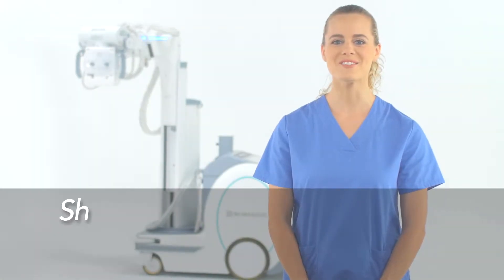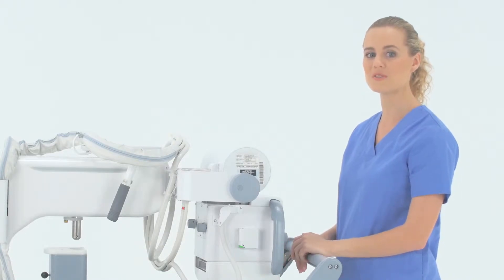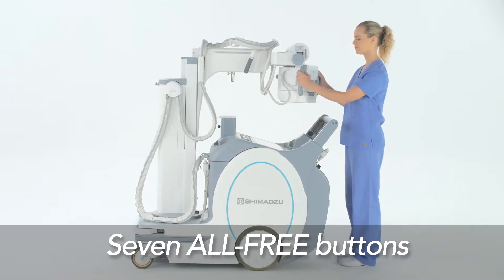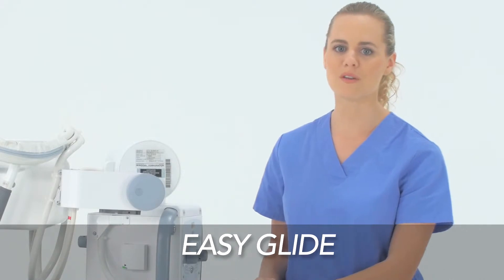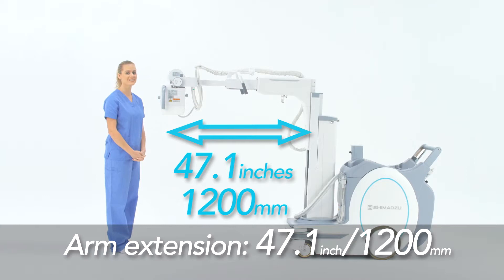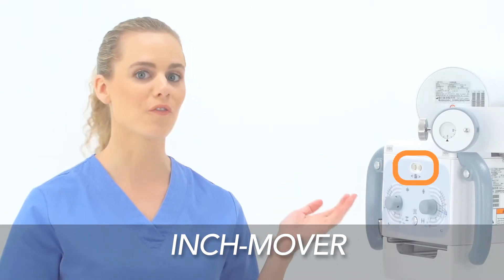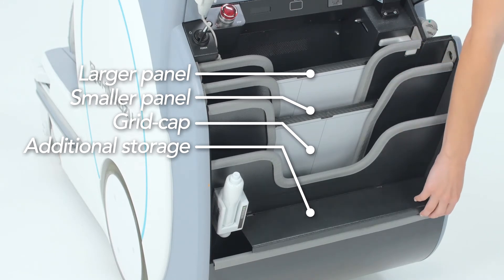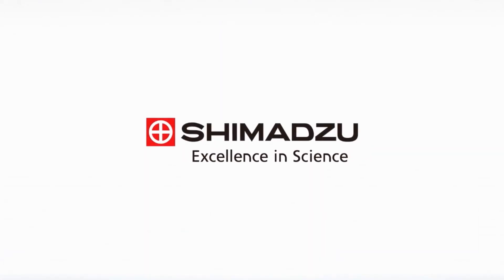MX8 Features Video